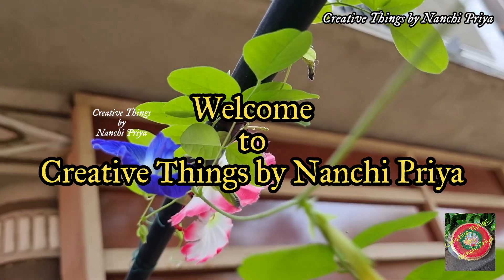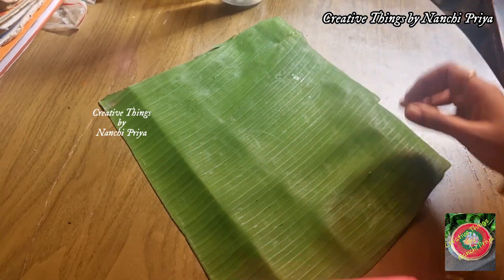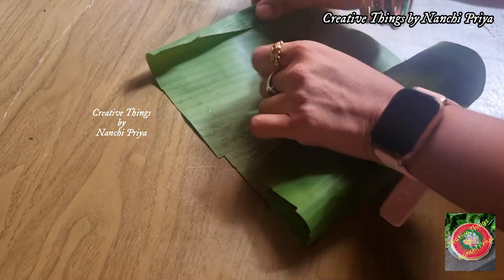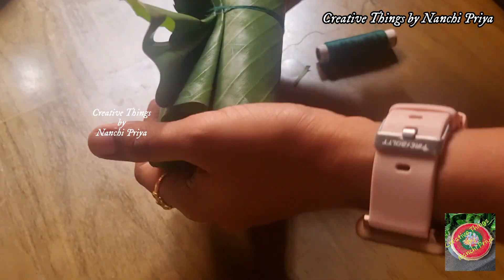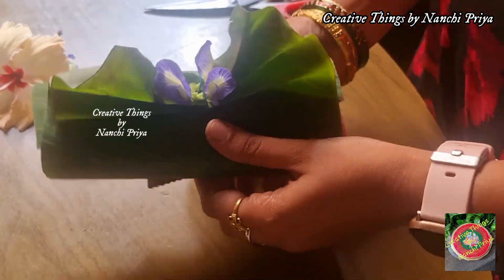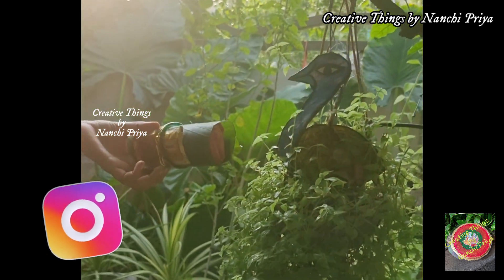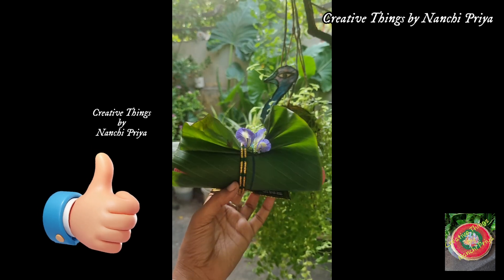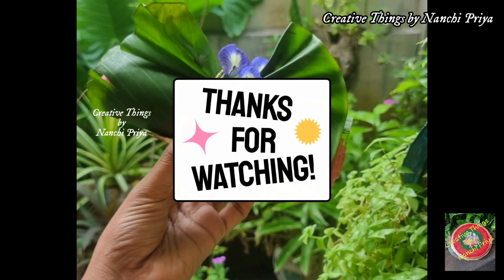Day 11/30 Festival DIYs |Banana Leaf తో| Navaratri|Diwali |Toran Ideas|Mango Leaf Decoration Ideas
Hello Everyone,
In this Video, I have shared how i have made Tamboolam wrapping with Banana Leaf for Festivals.

Bottle Art

Guntur

Valentines Day Decor

Baby Photoshoot Ideas

Sankranthi Decor

DIY Decoration Ideas

Makeover

Cardboard Crafts

Painting

Shorts

Home Decor

Paper Crafts

Decoupage

Diwali Decor Ideas

Kitchen Decor

Gift Ideas

Designer Dresses

Designer Blouses

Christmas Decor

Recycling Things